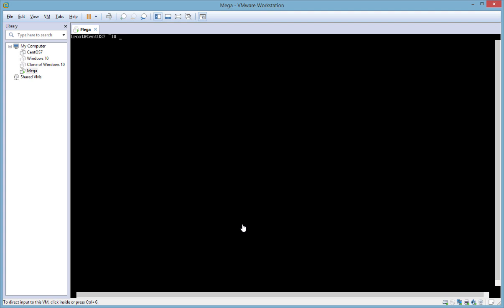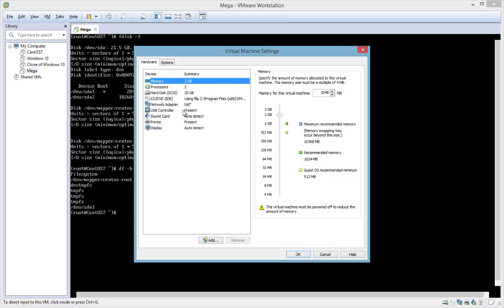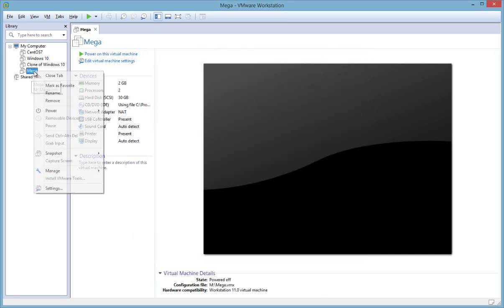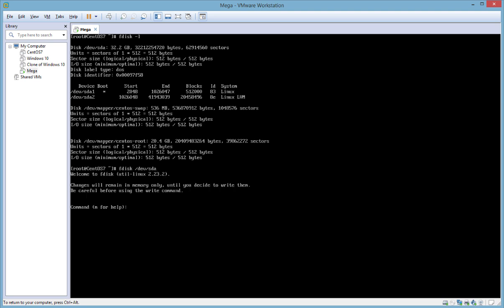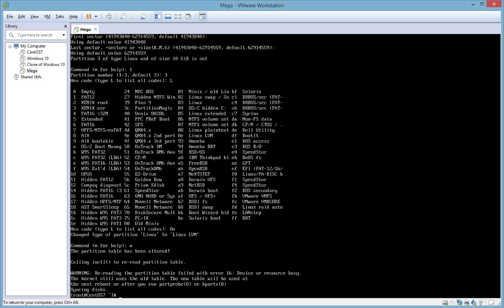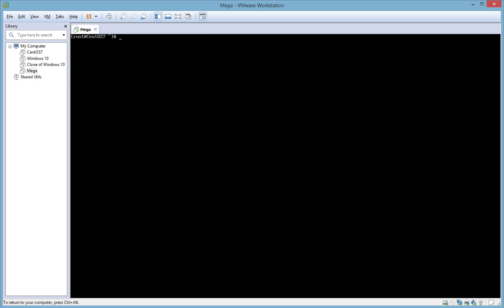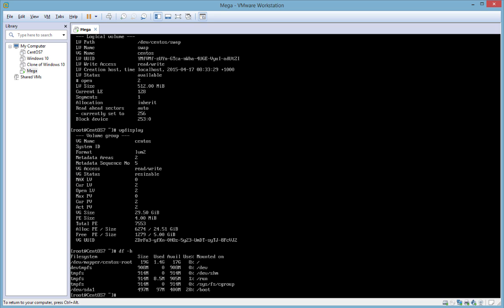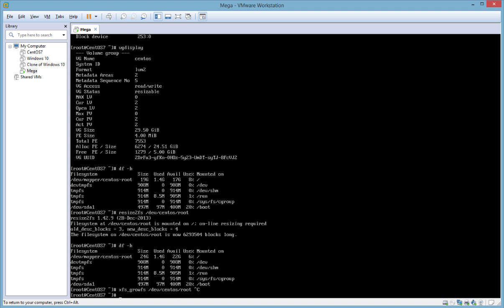How To Extend LVM Disk For Linux Virtual Machine On VMware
In this video I explain how to increase disk space in Linux with LVM by first expanding the hard disk, creating a new partition, expanding the volume group and logical volume and then resizing the file system.

This video guide covers an existing (and more detailed) blog post I created which can be found

Alternatively, you can also instead add a new disk rather than expand the existing disk as shown in this video by following these steps